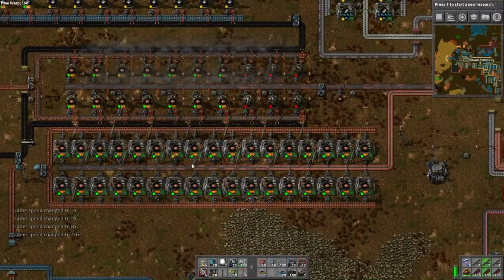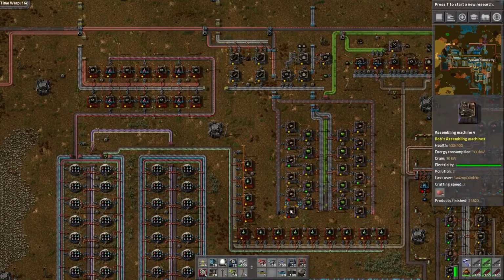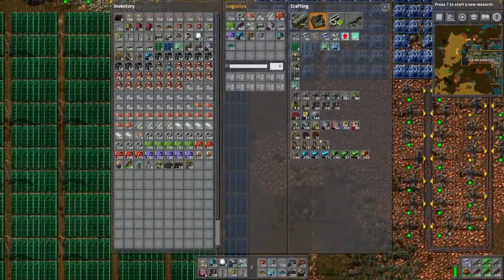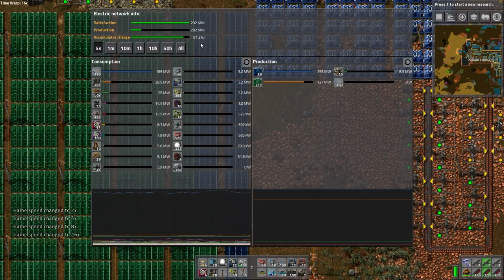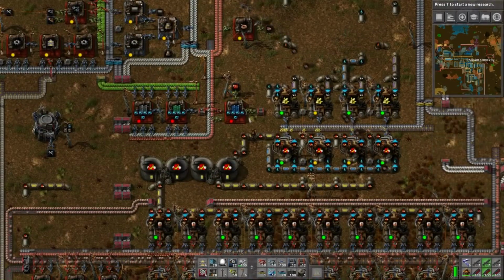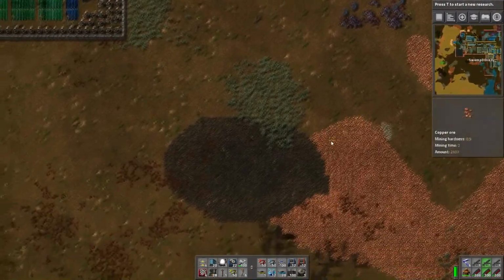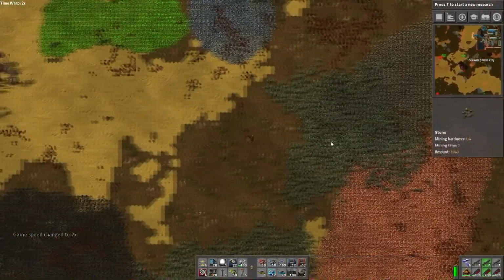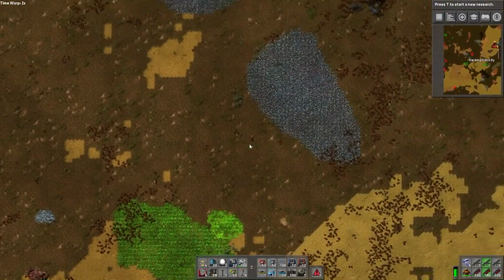Factorio-Modded-Solo: Ep 20 - Refined Copper Production & Fights!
Factorio: You crash on an alien, hostile planet. You start with nothing but your hands. You must create, craft, advance and defend your technology. How you do it, is up to you. The only rule: Survive and Try to escape.

After experiencing some copper shortages we refine the copper production and our suit for battle. We go out and take on some serious aliens, also we installed a new mod to make the game even more fun!